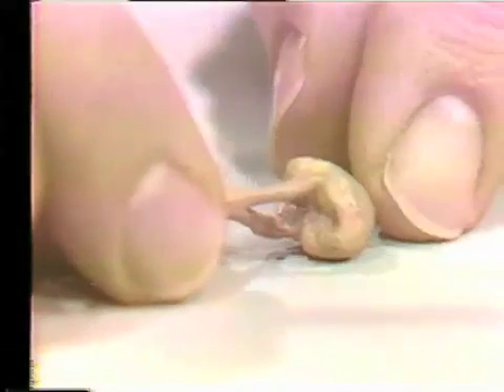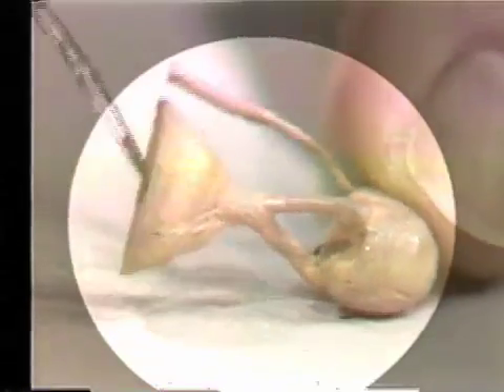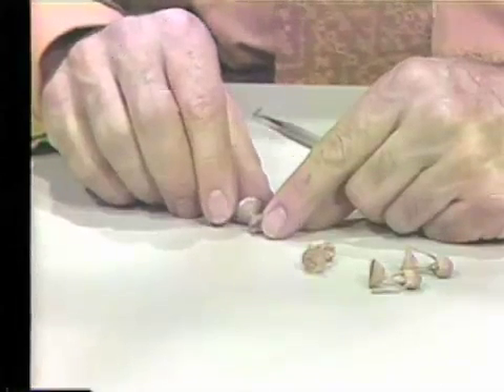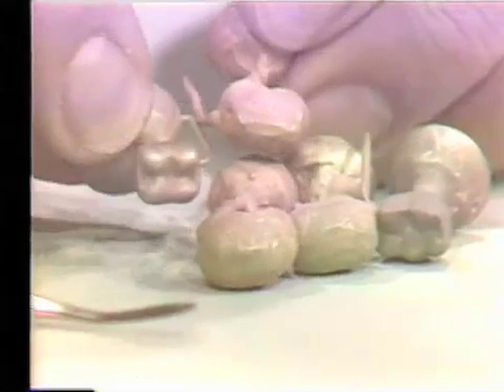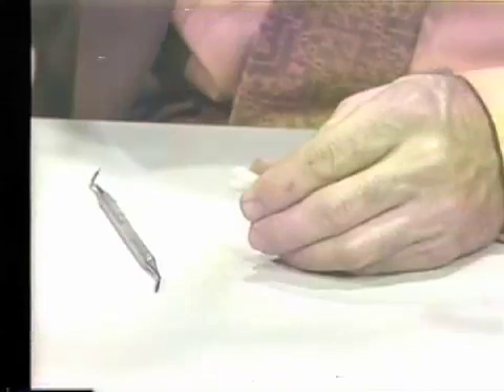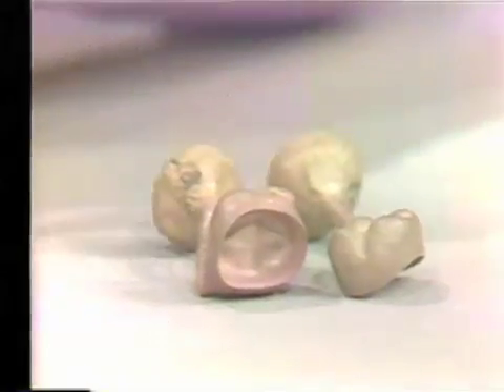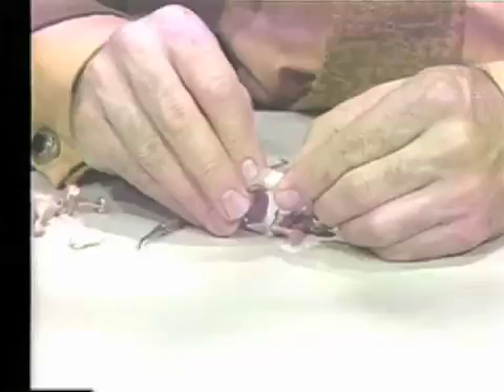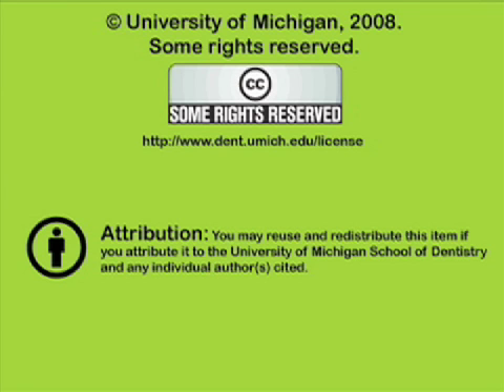Casting Problems in Fabrication of Gold Pontics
Review of spruing and investing is presented. Discussion of the use of hydroscopic and thermal expanding investment techniques for properly fitting gold MOD inlays and crowns. Orig. air date: SEP 28 71